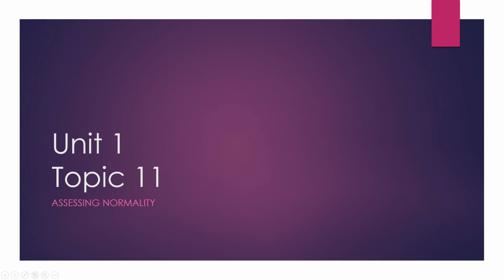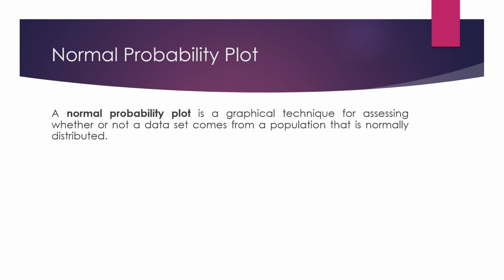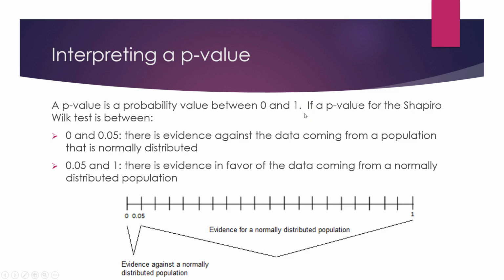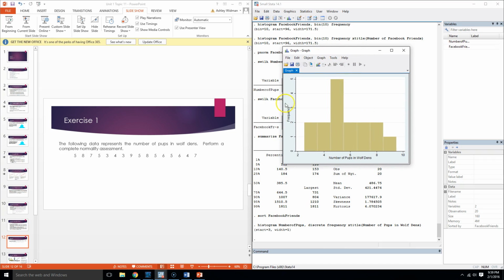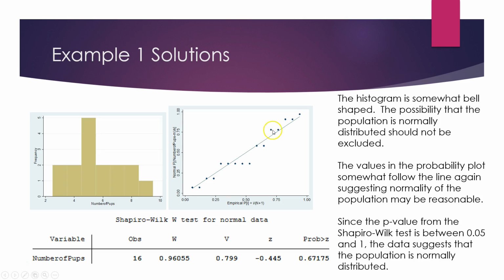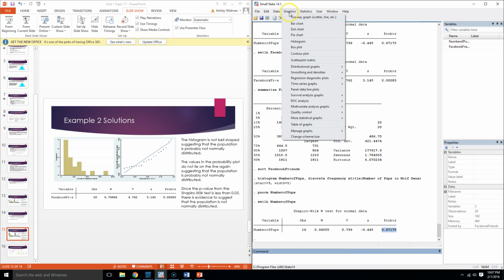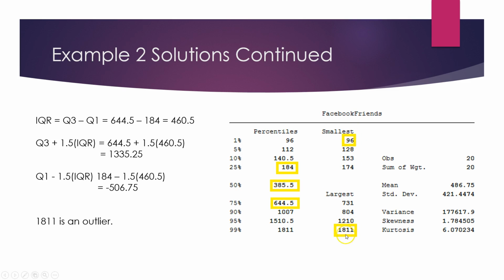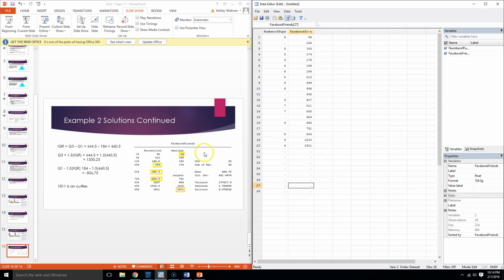Unit 1 Topic 11